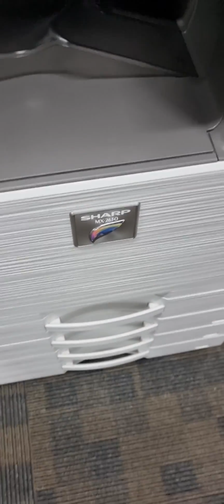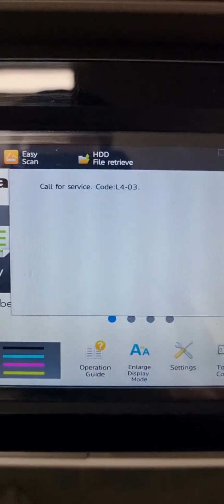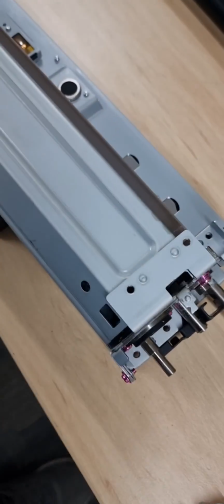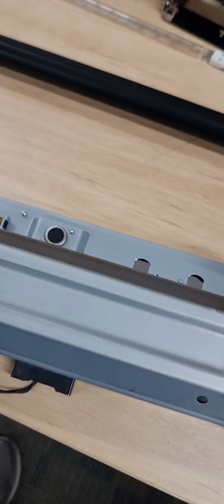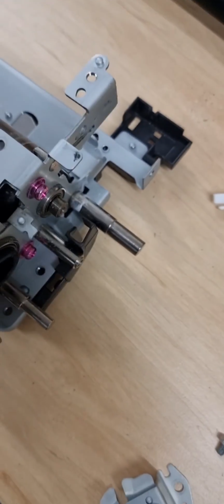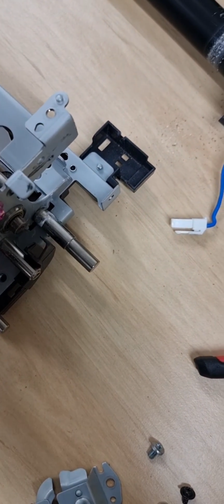How to solve code L4-03 with sharp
with L4-03 if you check sharp manual will say Fusing motor trouble nothing to do with motor
the reason fuser cant turn sensors send error code.

Use SIM6-1 to check the operation of the fusing motor. Replace the Fusing motor. Check connection of the connectors and the harness. Replace the PCU PWB.Use SIM6-1 to check the operation of the fusing motor. Replace the Fusing motor. Check connection of the connectors and the harness. Replace the PCU PWB.

all I did here change the fuser built had been damage get over heated ,sometimes you can thr brown part i rather chbage the fuser built,
put allthe part back togeather then follw the sim below.

Enter the simulation by pressing touch key # * C * than type 14 or 15 ,Start, on the touch panel press execute than yes.